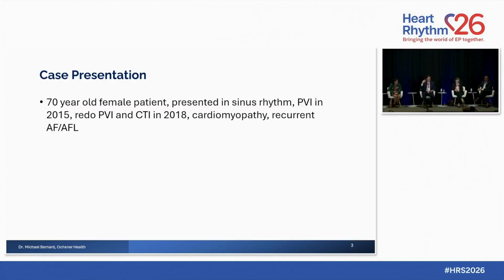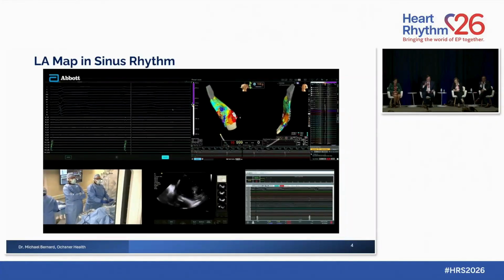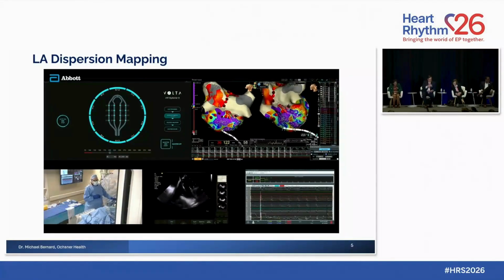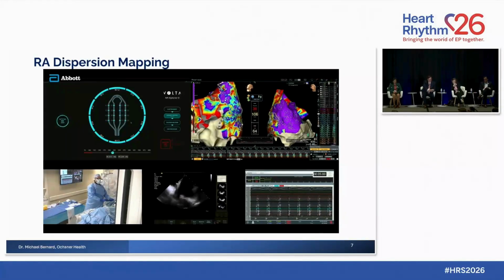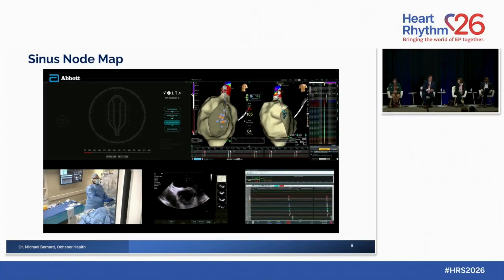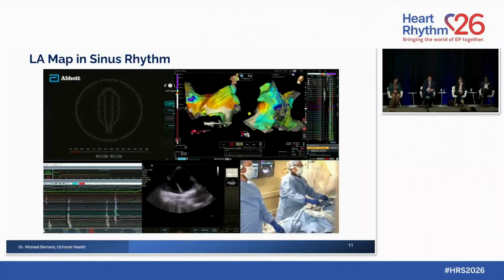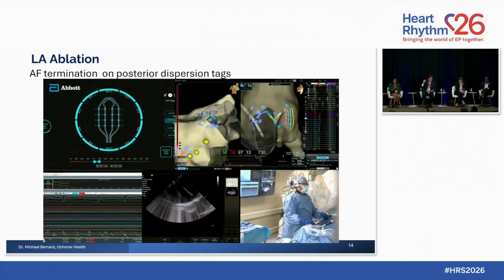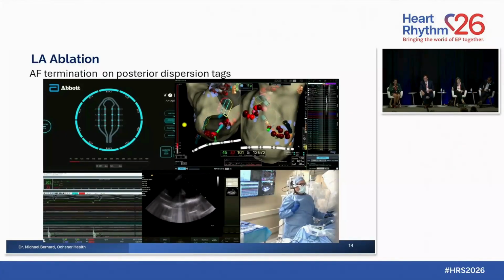HRS 2026 Dr. Bernard Rhythm Theater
About: The Volta AF-Xplorer system II is a Class IIa Medical Device manufactured by Volta Medical. This product is CE marked by TÜV Rheinland LGA Products GmbH (0197) and FDA cleared.

Indications & Safety Warnings: CAUTION: Federal (United States) law restricts this device to sale by or on the order of a physician. See Instructions for Use for full prescribing information, including indications, contraindications, warnings, precautions and adverse events. All safety considerations, cautions and warnings that apply to the general use of a medical system in an operating room, also apply while using Volta AF-Xplorer II application. There are no known potential adverse events associated with the use of Volta AF-Xplorer II.

Indications: The Volta AF-Xplorer II assists operators in the real-time manual or automatic annotation of 3D anatomical and electrical maps of human atria for the presence of multipolar intra-cardiac atrial electrograms exhibiting spatiotemporal dispersion during atrial fibrillation or atrial tachycardia.

Contraindications: The Volta AF-Xplorer has no specific contraindications.